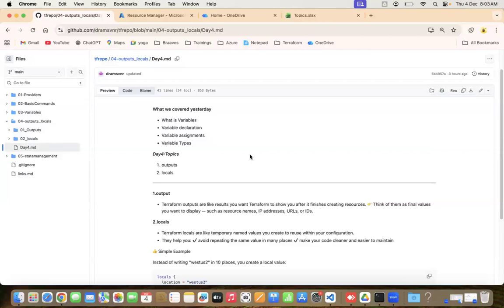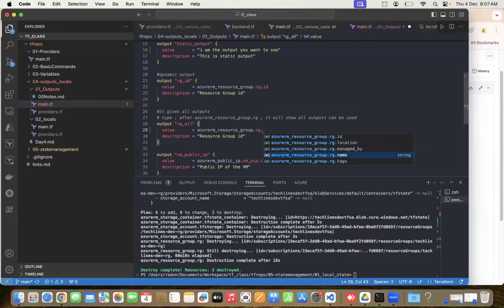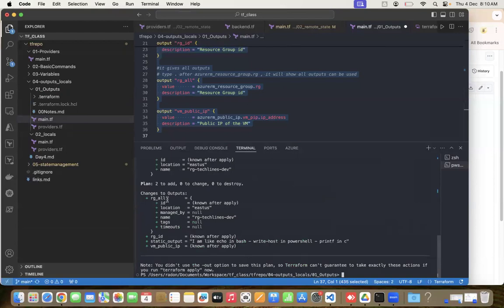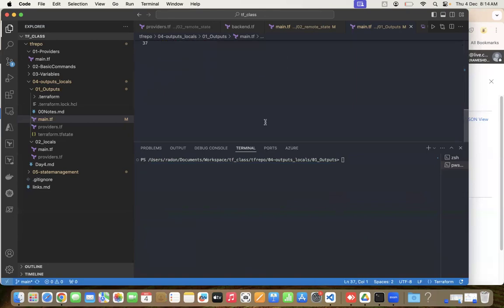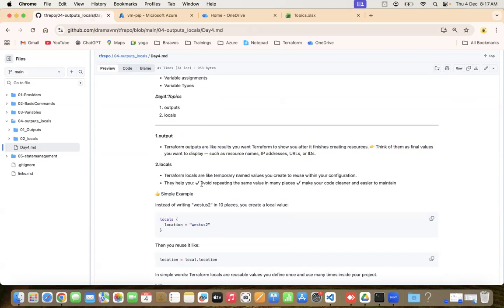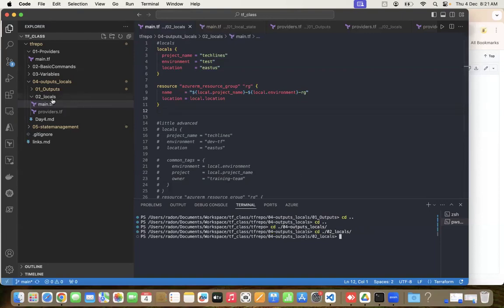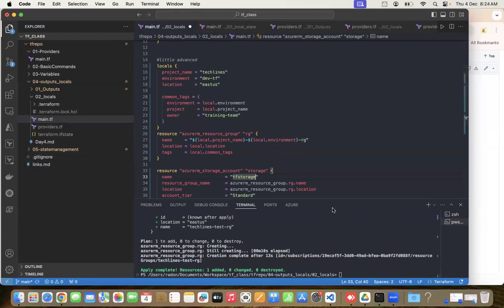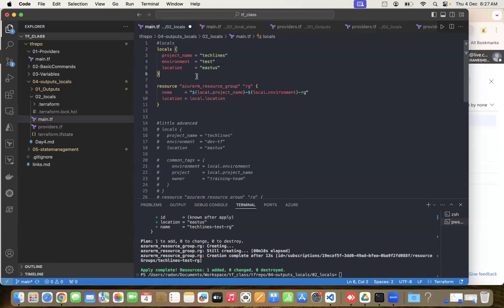Day 4 | Terraform Outputs + Locals | Practical Demo for Beginners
Welcome to Day 4 of our Terraform learning series! 🎉
In this session, we explore two important building blocks that make Terraform projects cleaner and reusable:

✔️ Terraform Outputs — how to display important values like IPs, names, and IDs
✔️ Terraform Locals — how to store reusable internal values to simplify configuration

🔹 Topics Covered:

🔻 What are Terraform outputs?
🔻 Why outputs are useful in real world?
🔻 Creating & referencing output values
🔻 Introduction to local values
🔻 Using locals to build naming standards
🔻 Locals vs variables – key differences